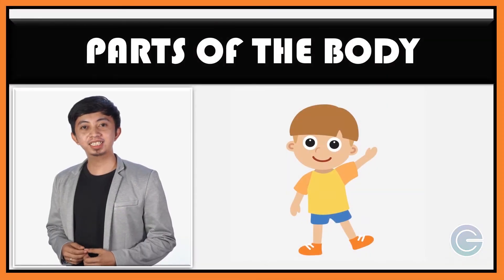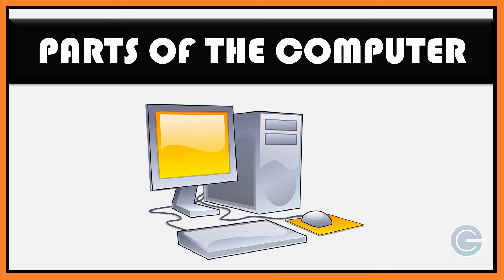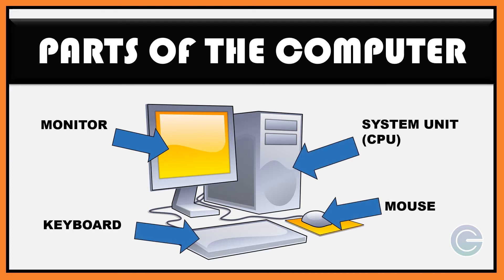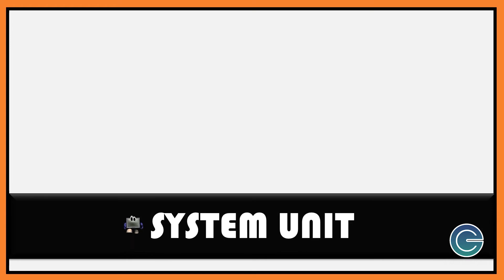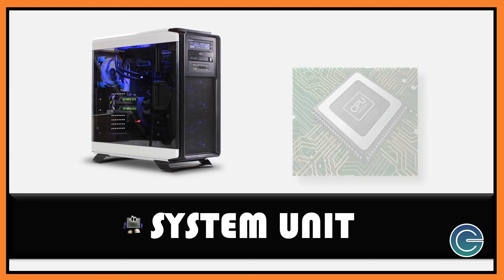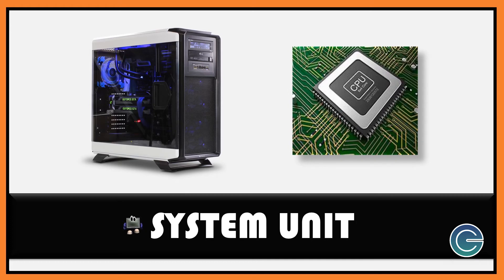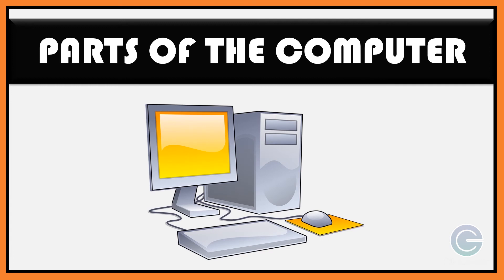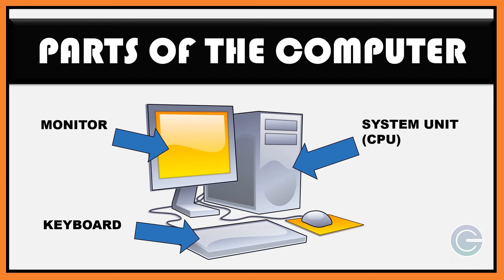COMPUTER 1: Parts of a Computer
Identify the different parts of a computer.

BACKGROUND MUSIC (mixkit-smile-1076)

Images: Google Images